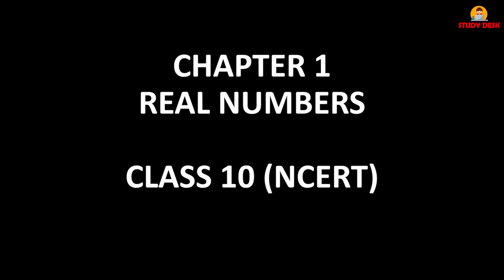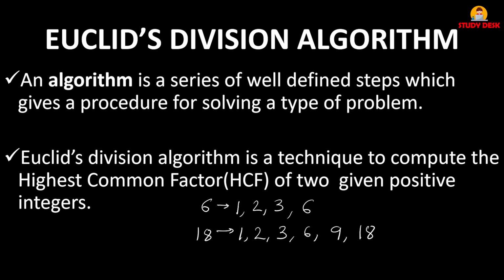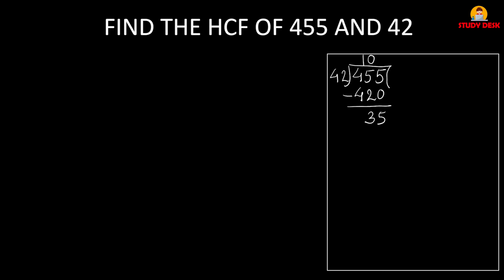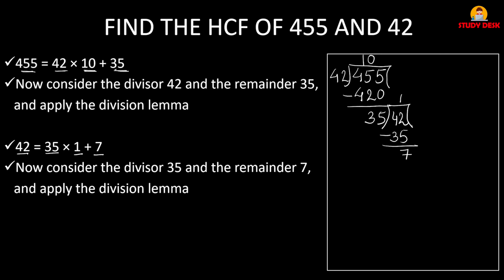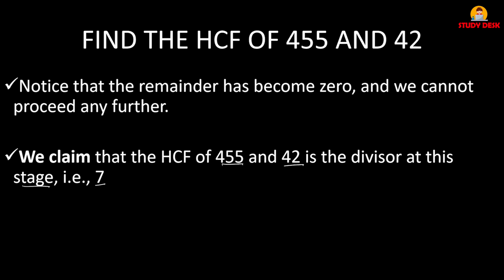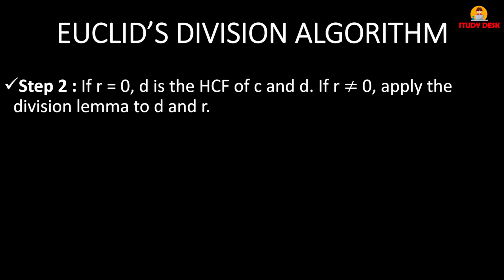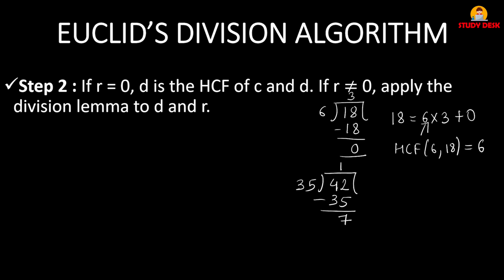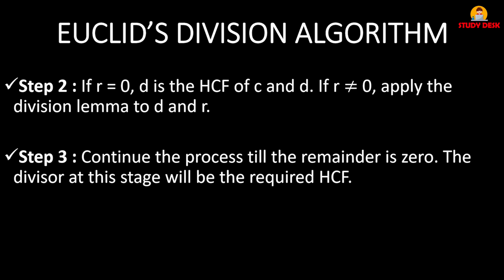3. Euclid's Division Algorithm | Chapter 1 | CBSE Class 10 Mathematics NCERT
In this video you will learn about what is algorithm, statement of Euclid's Division Algorithm, it's step by step approach and some examples of each type. You will learn how to find Highest Common Factor (HCF) of two positive integers with the use of Euclid's Division Lemma. Also, an example of how to find Highest Common Factor (HCF) of 455 and 42 is explained in detail.

Finding Highest Common Factor (HCF) of two positive integers
Finding Highest Common Factor (HCF) of 455 and 42
Usage of Euclid's Division Lemma
Chapter 1 Real Numbers
CBSE
NCERT
Class 10 Mathematics
Study Desk